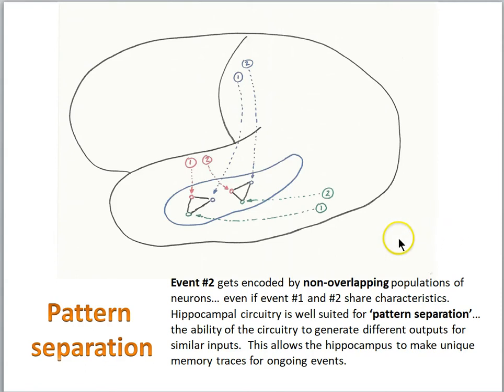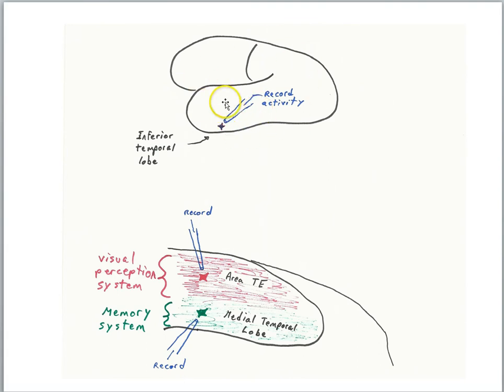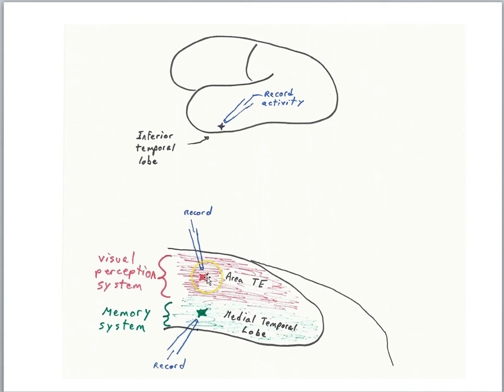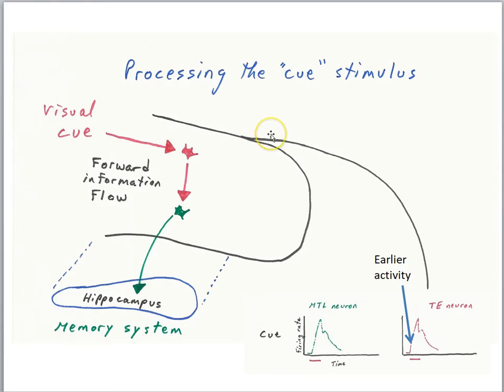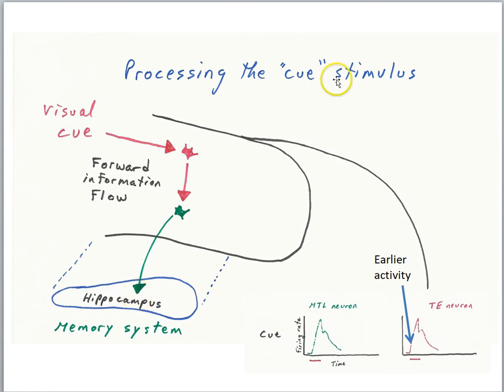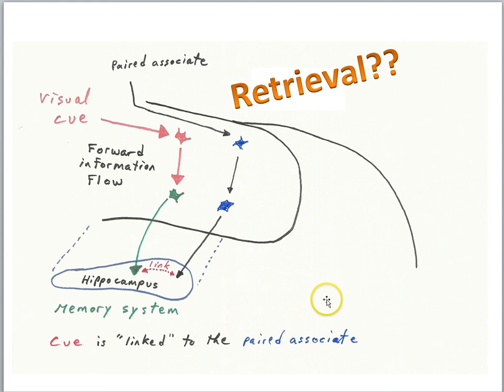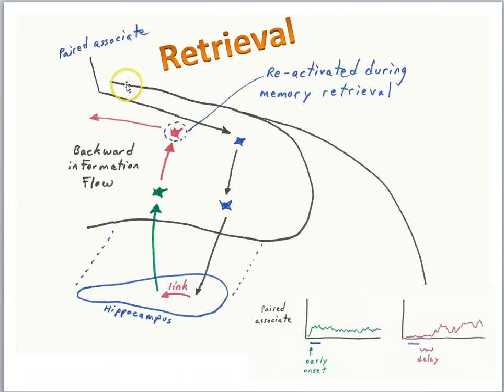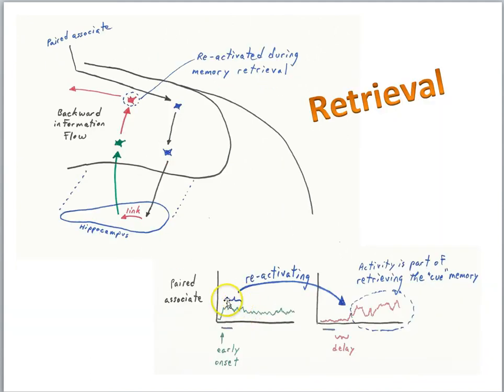Retrieval and re activation hypothesis